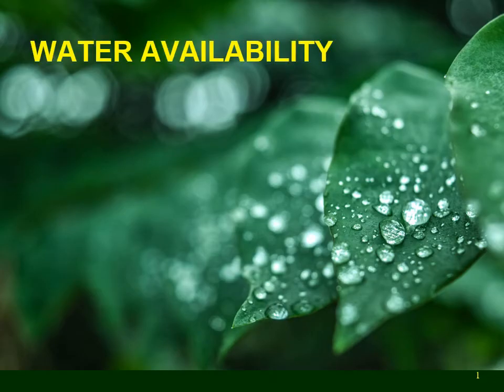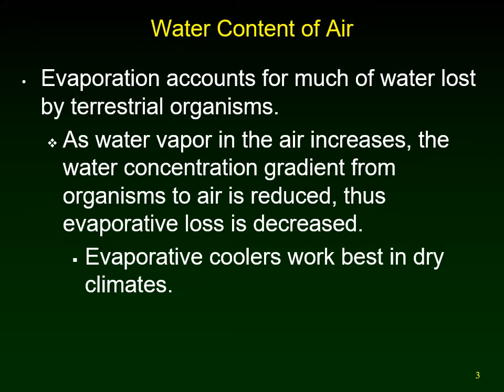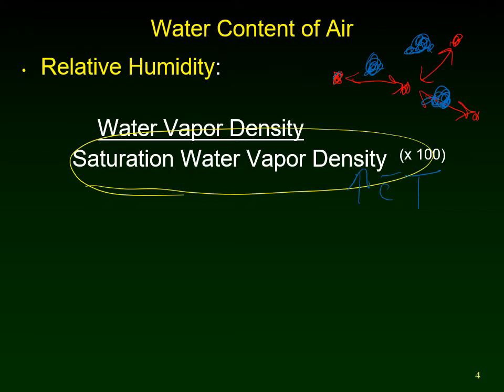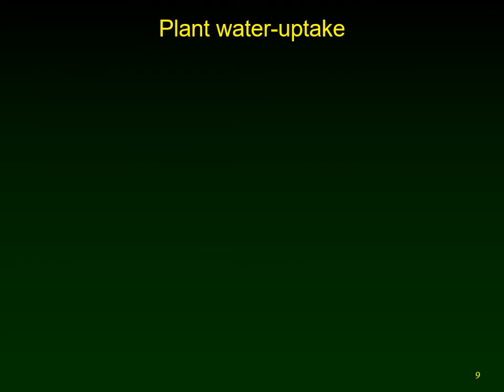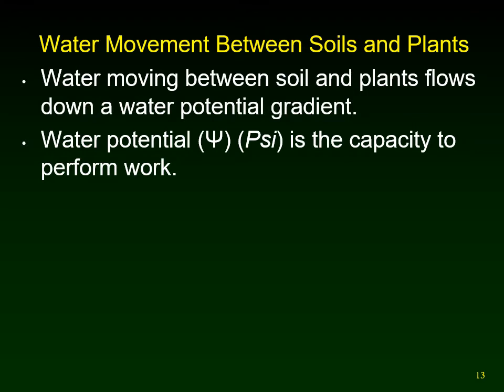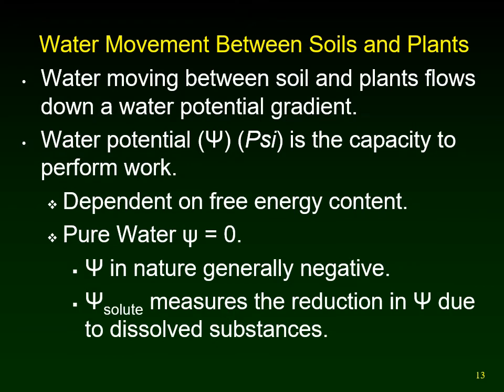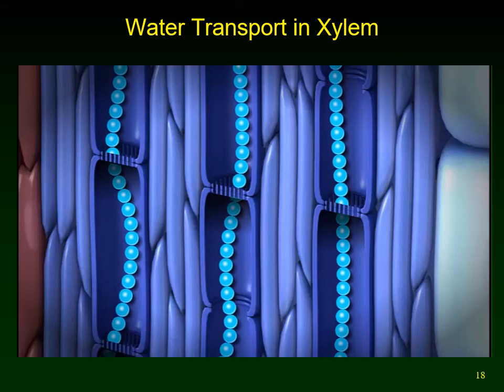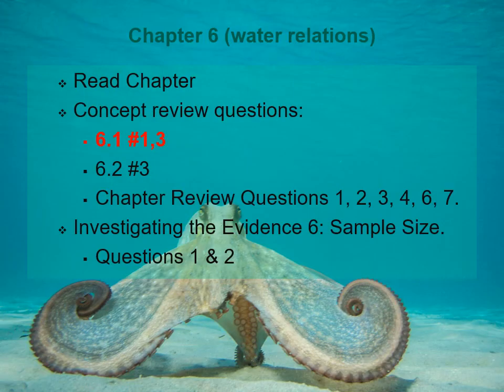Water Availability for Organisms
Lecture by Susan Glenn for ecology class. Based on textbook Molles,M. & Sher, A. (2019) Ecology: Concepts & Applications 8th edition, McGraw Hill, Chapter 5.4 and 5.5.